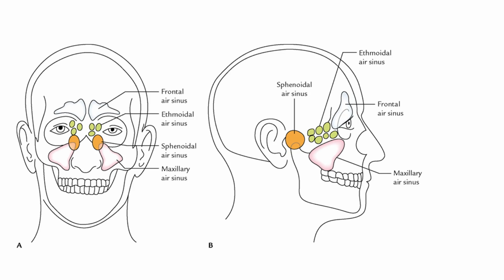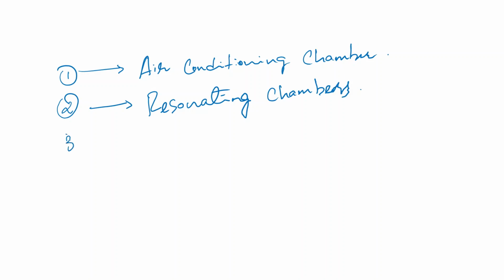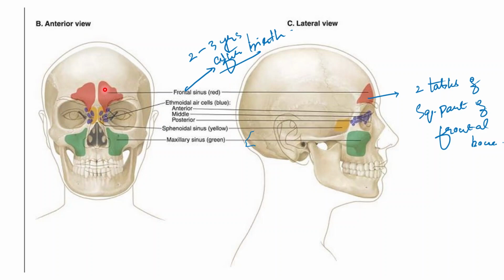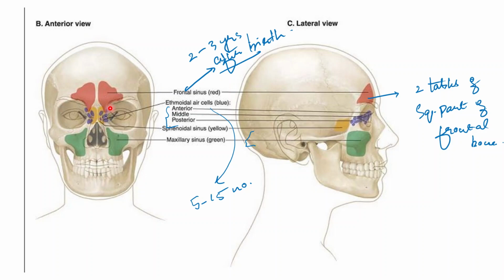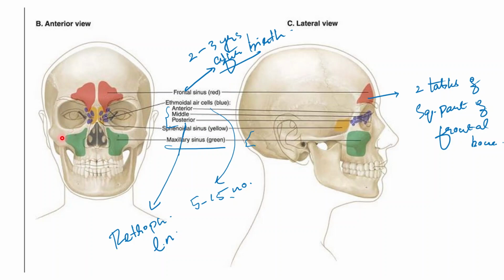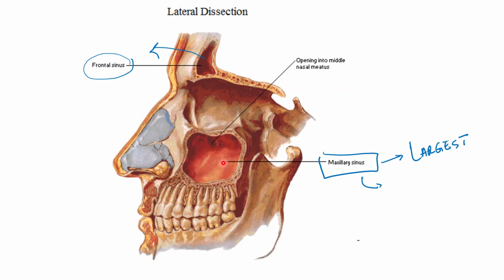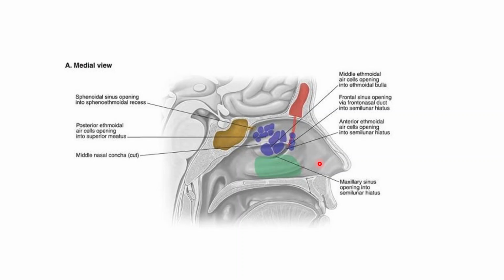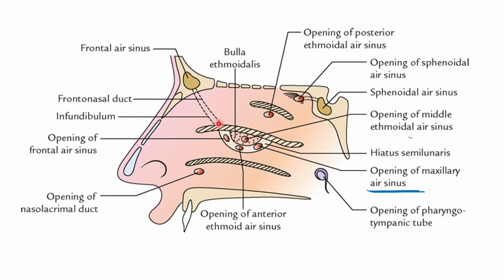PARANASAL SINUSES / FUNCTIONS / LOCATION / MAXILLARY SINUS / CLINICAL IMPORTANCE / BLOOD SUPPLY